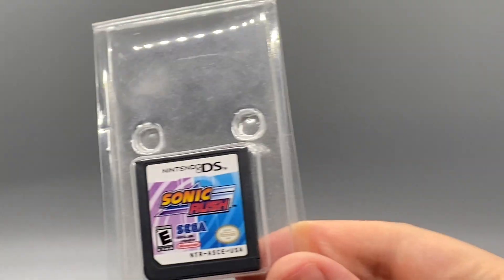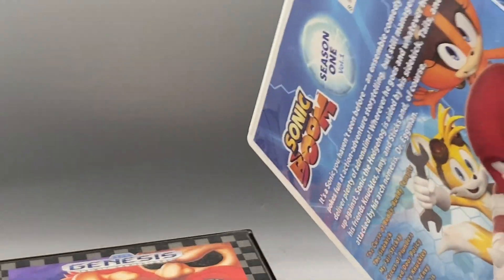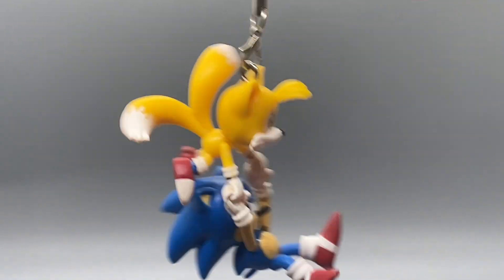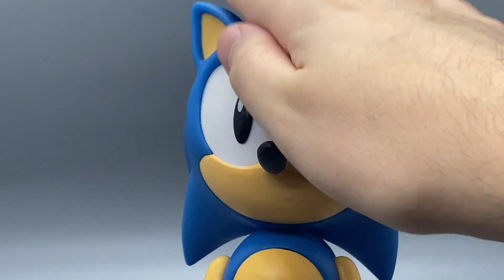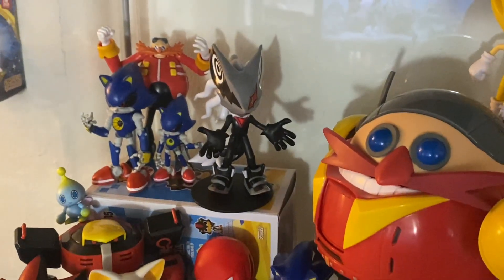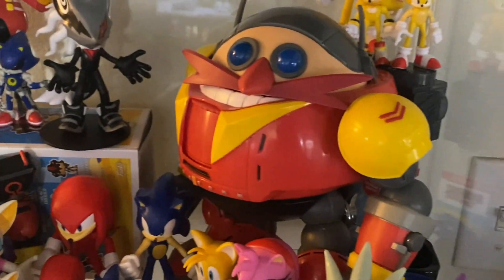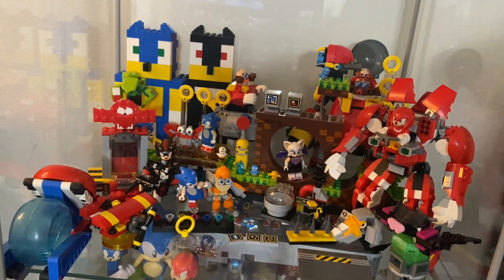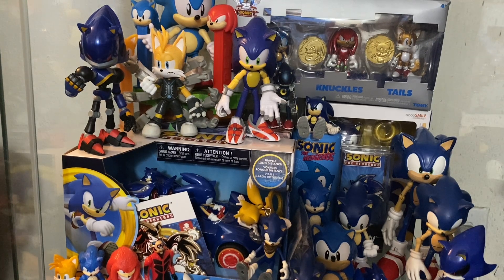Sonic the Hedgehog collection PART 1. Action Figures, games and media.